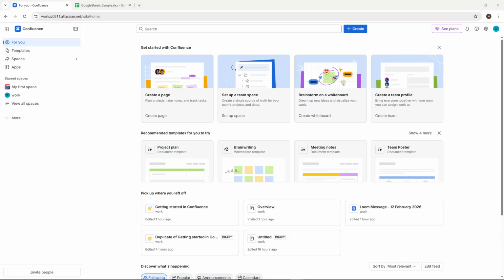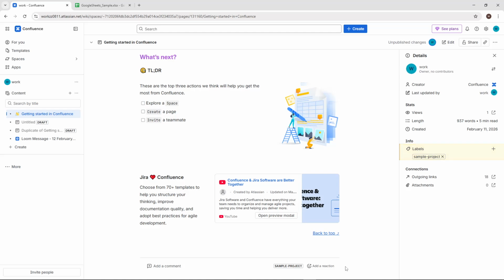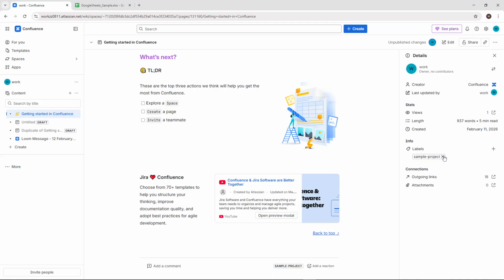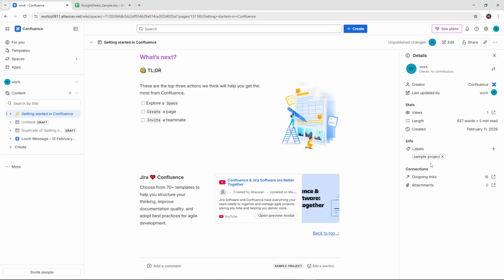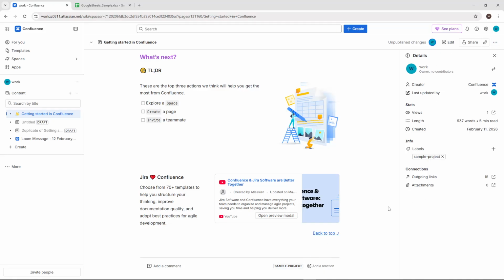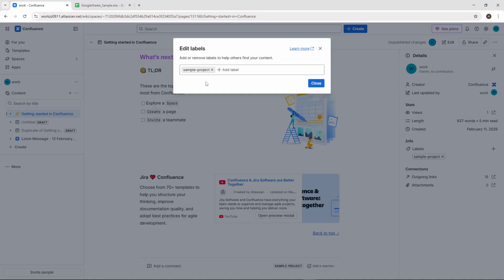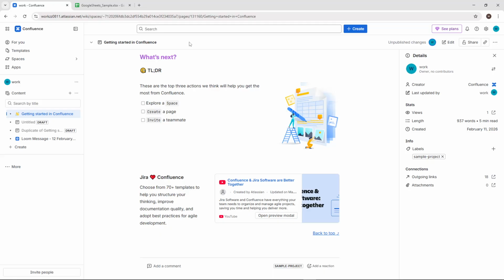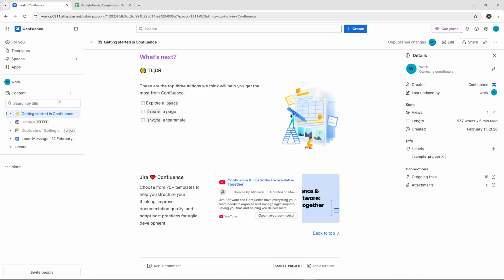How To Organize Labels In Confluence [Easy Setup]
In this easy setup guide, you’ll learn how to organize labels in Confluence so your pages stay searchable, structured, and easy to manage. Labels work like smart tags that automatically group related content together, helping teams quickly find documentation across large spaces without digging through folders.

🔹 What You’ll Learn:
-How To Create Clear And Consistent Label Naming Conventions
-How To Add Multiple Labels For Better Categorization
-How To Standardize Tags Across Teams And Departments
-How To Remove Or Merge Duplicate Or Outdated Labels
-How To Use The Content By Label Macro For Dynamic Lists
-How To Build Dashboard Pages Powered By Labels
-How To Improve Search Accuracy Across Large Workspaces
-How Teams Scale Documentation With Smart Tag Systems

💡 Pro Tip: Use short, lowercase labels with hyphens like “how-to” or “product-updates.” Clean formatting prevents duplicates and keeps filters and searches predictable for everyone.

By the end of this video, you’ll confidently organize labels in Confluence to keep your workspace structured, scalable, and easy to navigate.